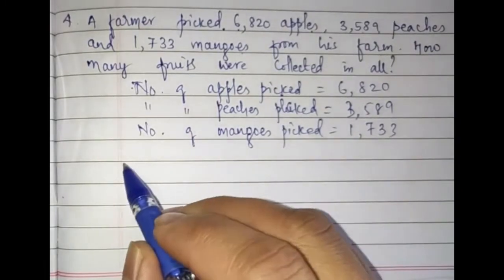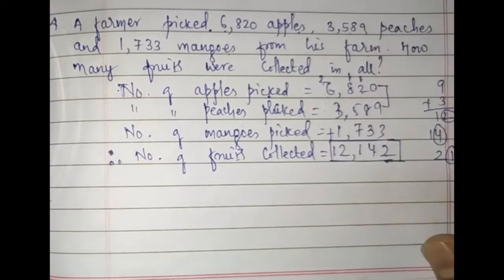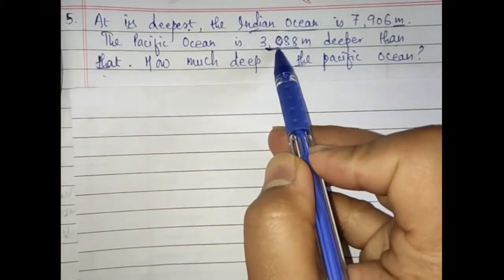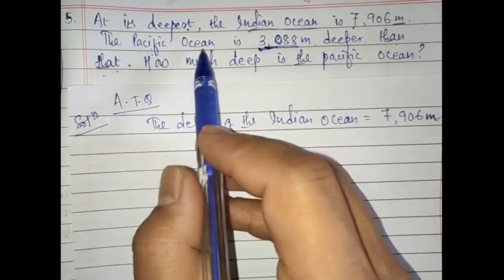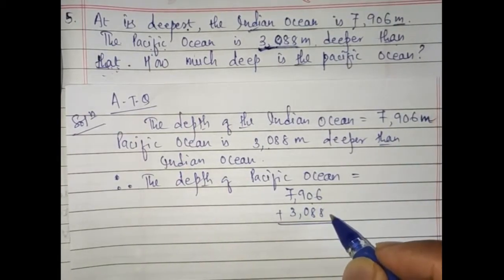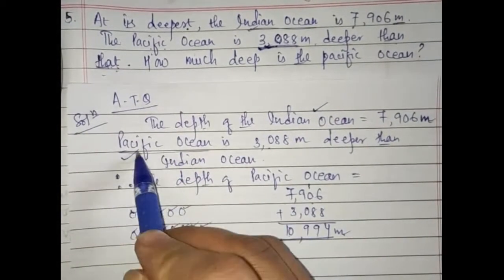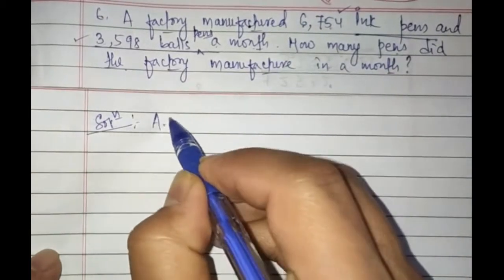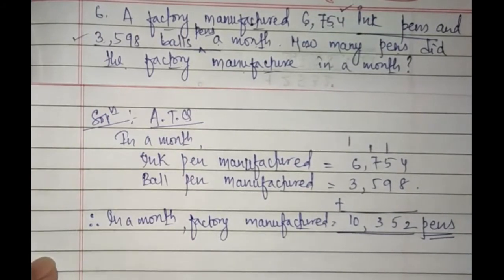CLASS 4 Part 2 Continuation of Chapter 3- Addition and Substraction